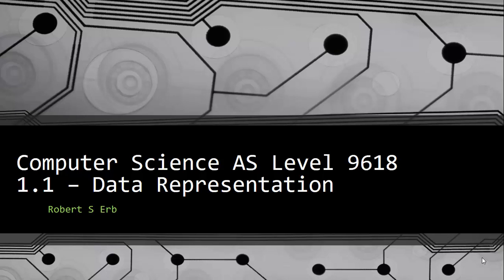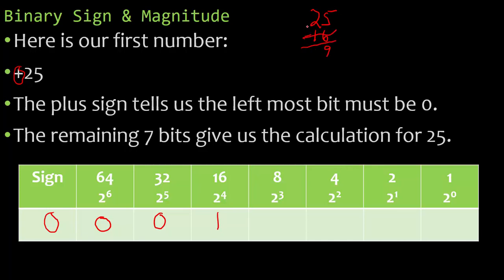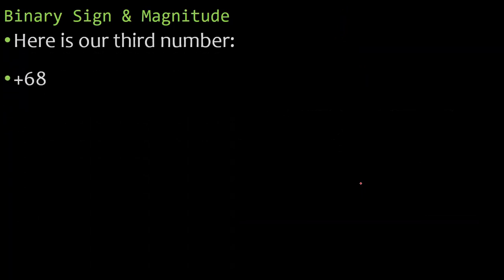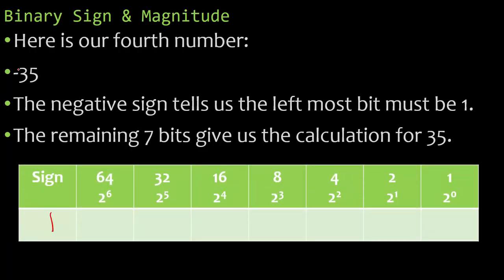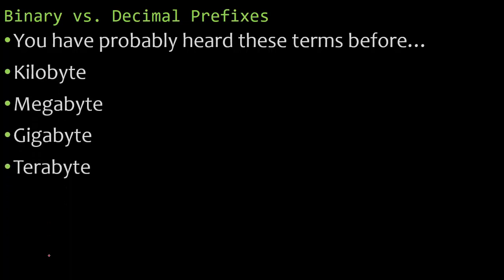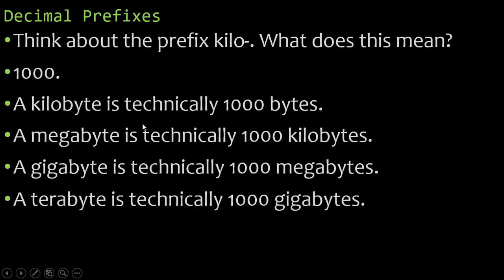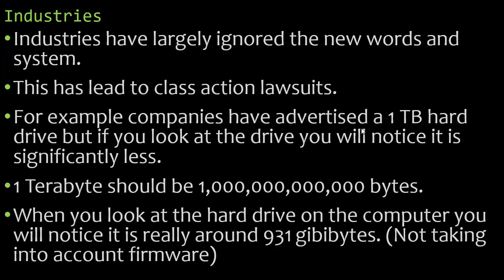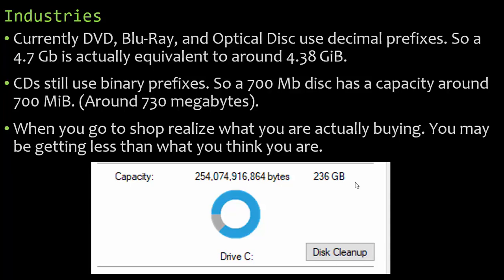1 1 Data Representation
In this video we begin the 9618 Computer Science AS Level curriculum. This video's topic is data representation.